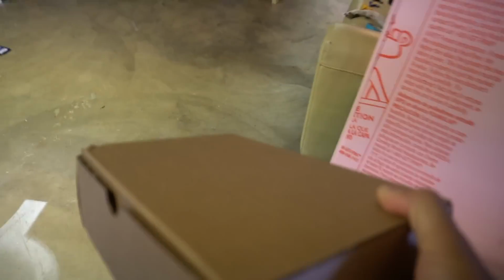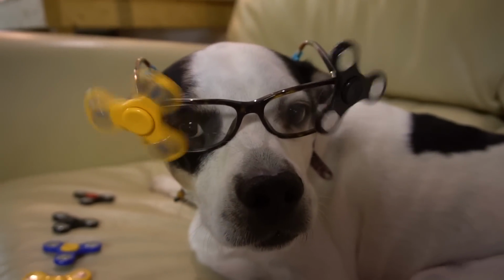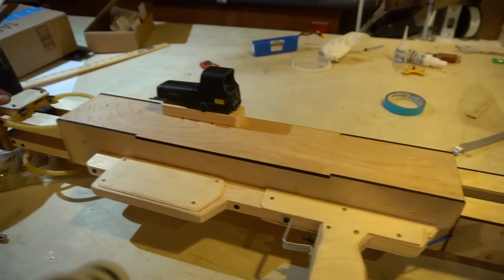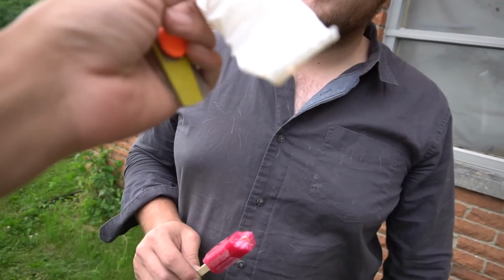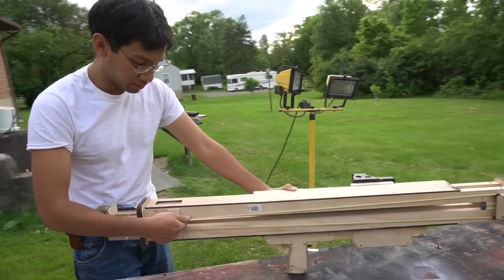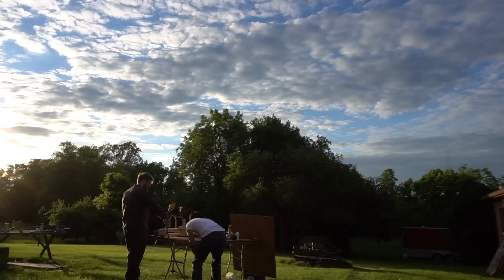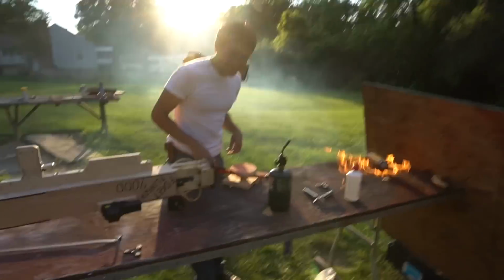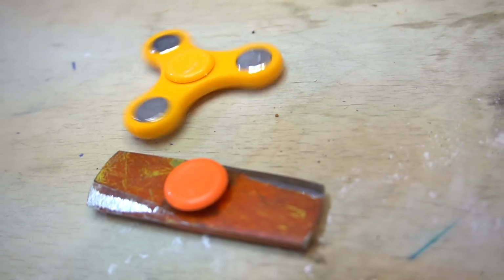Extreme 99,000 RPM Fidget spinner Launcher Bazooka Thing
it appears my channel has now acquired the fidget spinner cancer. Plz be sure to dislike and unsubscribe if you can!
Well it had to be done one way or another so heres the fidget spinner rocket launcher thing! Its a slingshot design based off of some of the launchers by @Slingshotchannel

Here's some stuff I use in most of my videos:
3D Printers:

Peter Sripol
PMB328
3195 Dayton Xenia RD STE 900